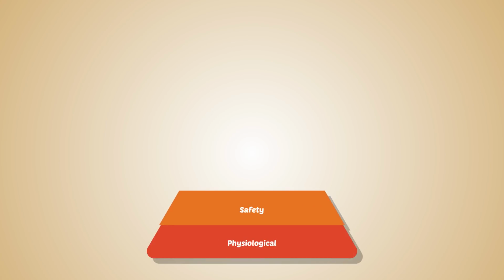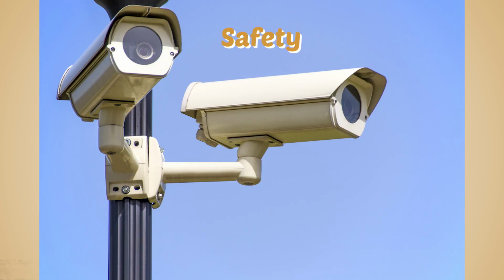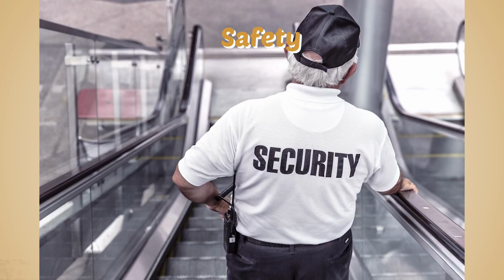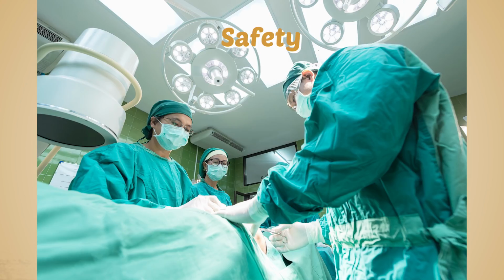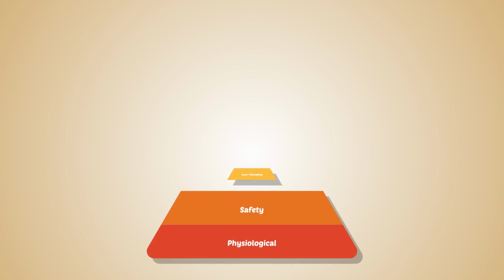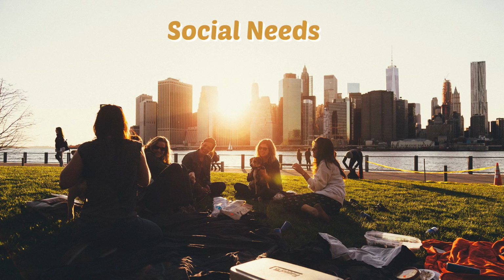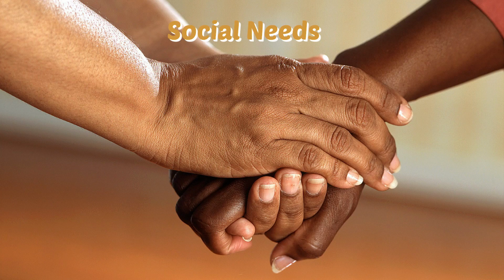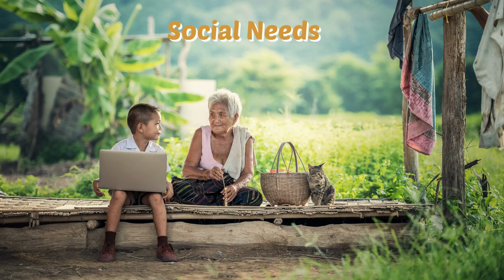Week 1 Introduction to Special Interest Tourism Clip 6 Driver of SIT part 2